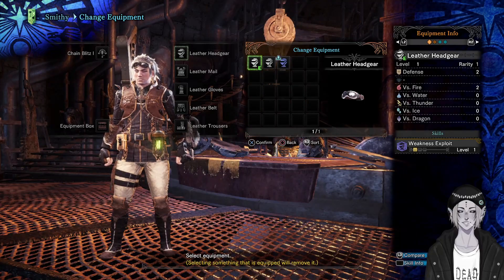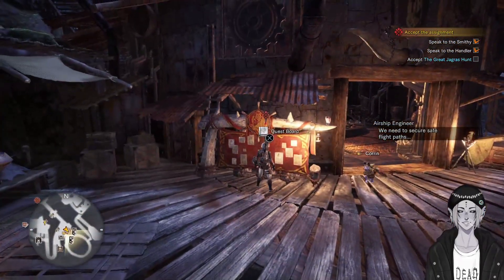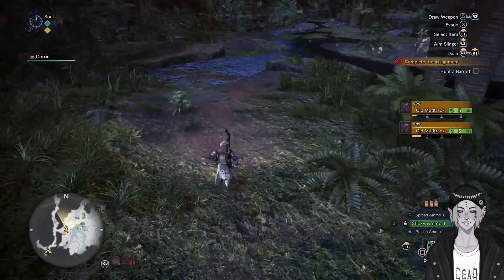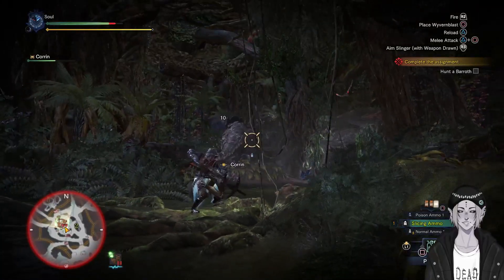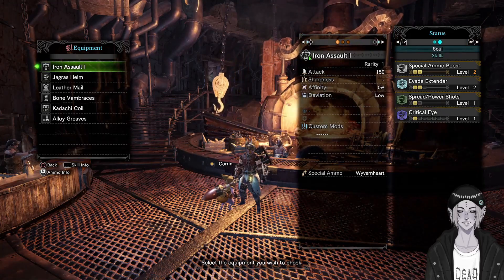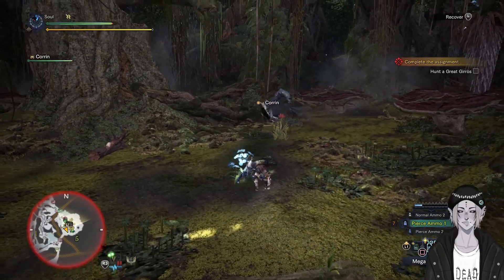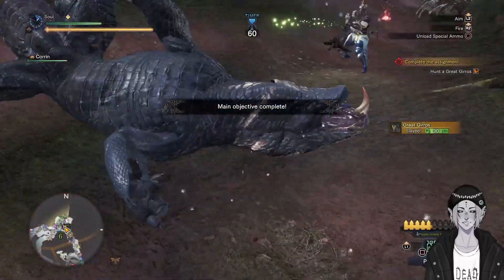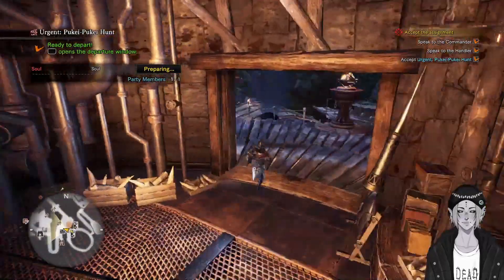So I Started A MH: World Randomizer...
The first episode of my Monster Hunter: World Randomizer playthrough.